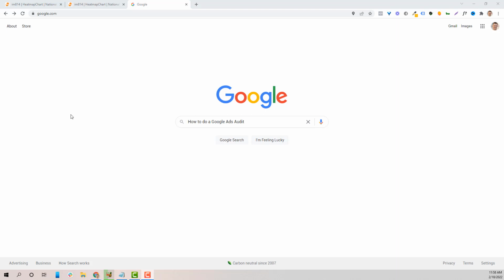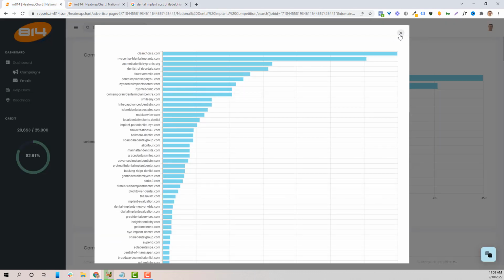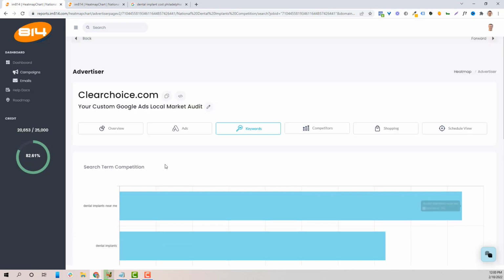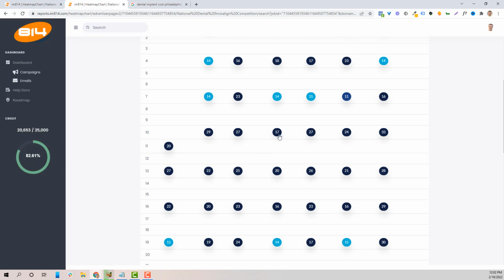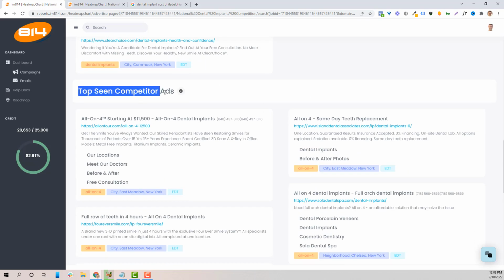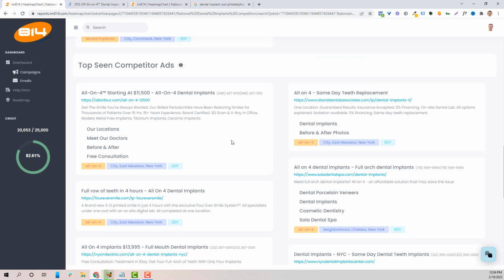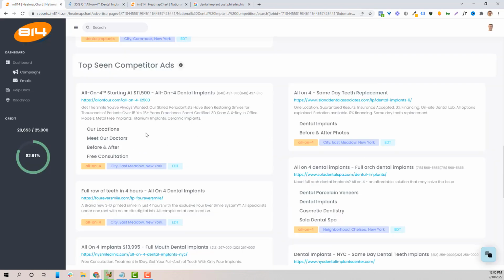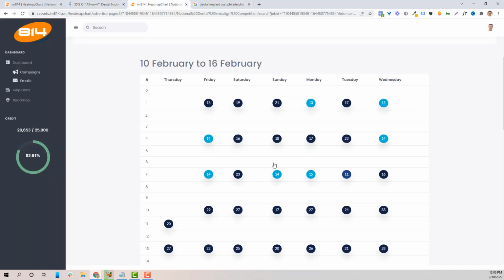Google Ads Audit | How To Run A PPC Audit, What To Look For | PPC AdLab Review | Paid Search Audits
With PPC AdLab You Can See:
*All the advertisers who compete with you or your clients
*The keywords they are advertising for
*Their ads and ad copy
*The time of day their ads run and the best times to run yours
*Their Landing Pages

How to Conduct a Google Ads Audit to Improve Your Paid Search Campaign
If you're running an online business, you can do a Google ads audit to determine how well you're performing. There are several things to keep in mind when performing an ad audit. Your bid strategy, budget, and delivery methods need to be analyzed. Your campaign should be optimized for conversions and cost per click. Your landing page should be optimized as well. Once you've done an ad audit, you can adjust your settings to improve performance.

The most important thing to do is conduct a Google ads audit. A Google ads audit will identify any problems with your campaign and help you to find ways to improve it. The report will reveal a number of improvements that you can make to make your campaigns more efficient. To get started, you can use the following guide. We'll be glad to help! You'll soon see the results.

Using a Google ads audit can provide you with a complete picture of how your ads perform. You can choose to add negative keywords or exclude them altogether. By doing this, you can easily avoid advertising for irrelevant searches. A Google Ads audit is an essential tool to make sure you're getting the most out of your advertising. In addition to providing an accurate analysis of your campaign, the tool also allows you to adjust your bidding strategy or allocate your budget based on your campaign's performance.

A Google ads audit should also include a list of negative keywords. These are words that will cause the advertisement to not be displayed to users. Although they may not be visible to search engines, they are important to your marketing strategy. You should use negative keywords to target the right audience. The negative keyword report should be available to all Google Ads users. This report is an indispensable part of a successful search or shopping campaign. You should always avoid adding any keywords that are not relevant to your audience.

Another way to improve the performance of your ad campaign is to use a Google Ads audit. It will evaluate your ad group and keywords by looking at your company's goals and objectives. The most important part of the audit is evaluating your ad groups, but there are some things you should keep in mind when performing it. You should always keep in mind that an ad audit can show you where your ad groups are failing.

The Google Ads audit section will highlight the issues that can have the greatest impact on your account. You should ensure that your ad copy and structure is optimized for conversions. This can be done by making use of ad extensions. You should include sitelinks and call tracking to track conversions. Ad extensions are also beneficial for capturing branded traffic. These extensions will help you make your ads more relevant to your customers.

Be sure to Like & Follow as well!
We also may receive products & services free of charge for similar review purposes. This does not drive our decision as to whether or not a product is featured or recommended. Our goal is to help you make the best purchasing decisions, however, the views and opinions expressed are ours only.  You should do your own due diligence to verify any claims, results and statistics before making any kind of purchase.